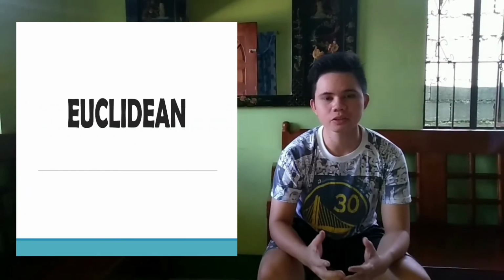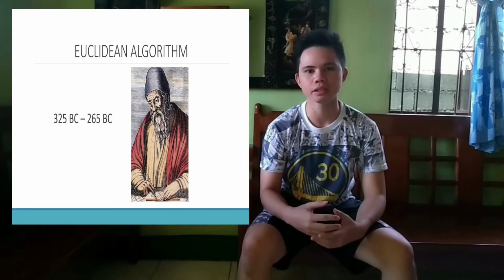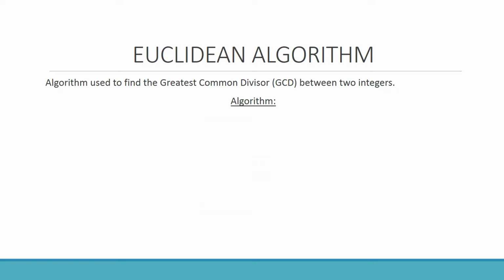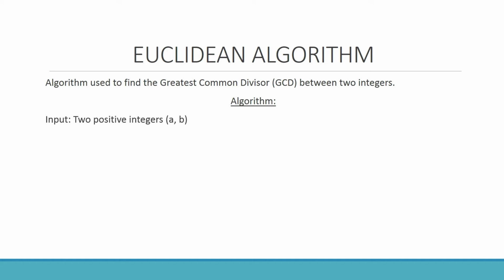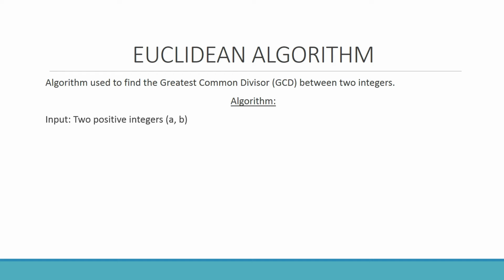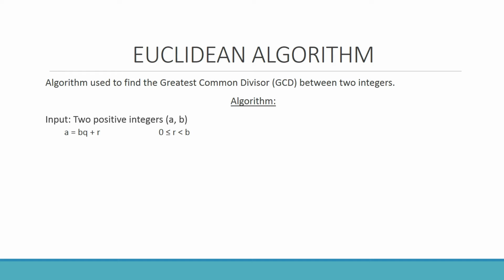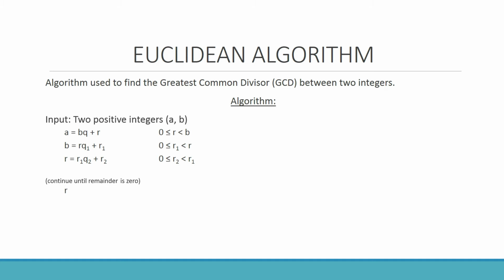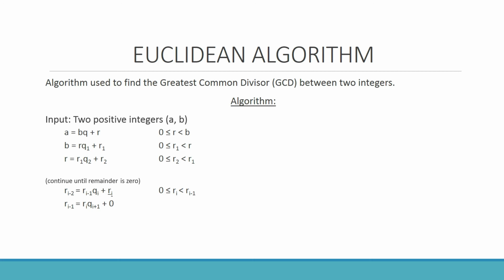NUMBER THEORY : EUCLIDEAN ALGORITHM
This video shares concept about euclidean algorithm